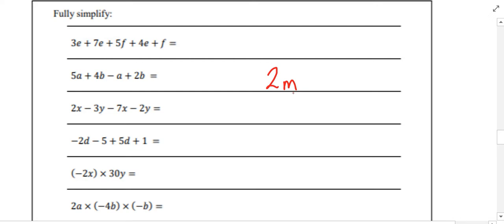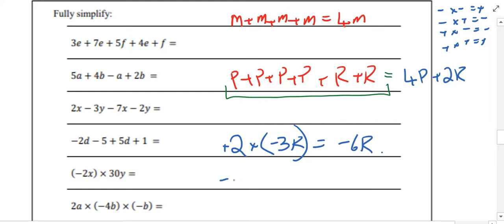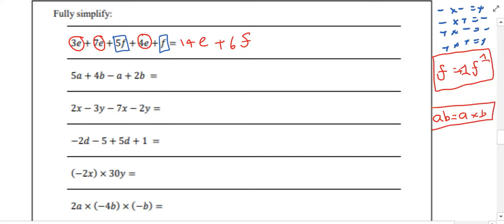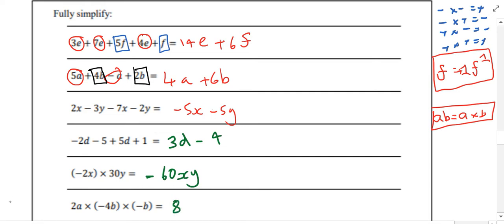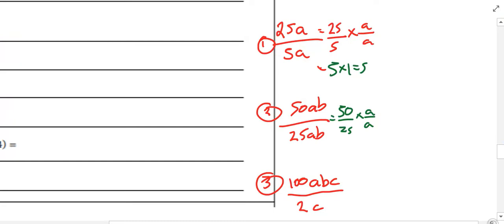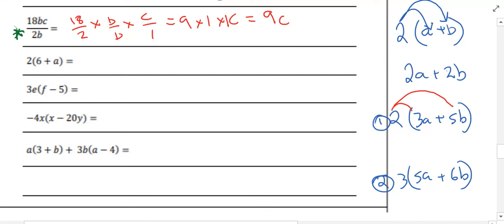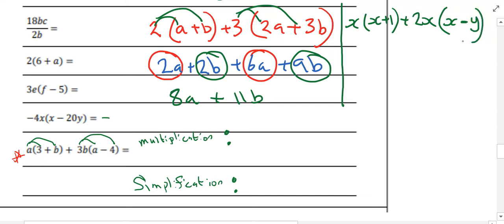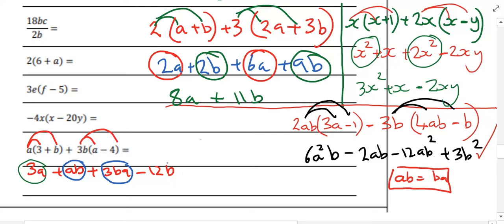Algebra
Third video covering the Four Foundations. This video focuses on algebra and covers the following points: basic principals of variables and coefficients, expressions and equations, simplification by collecting like terms, division, distributive law